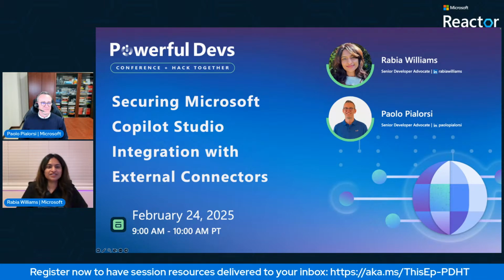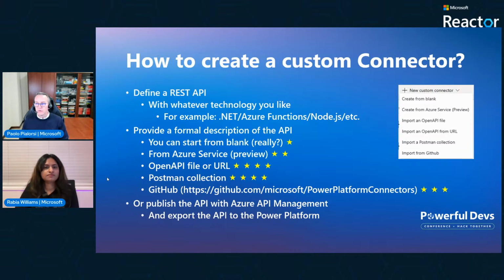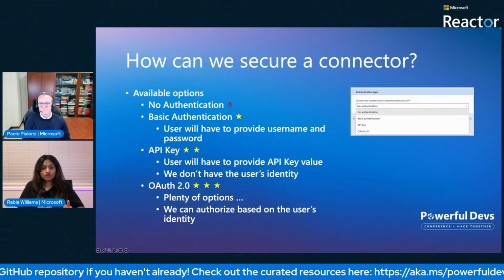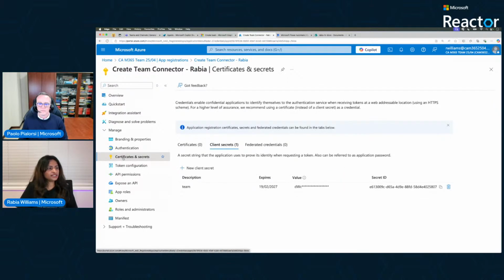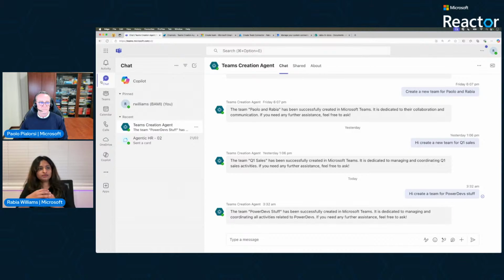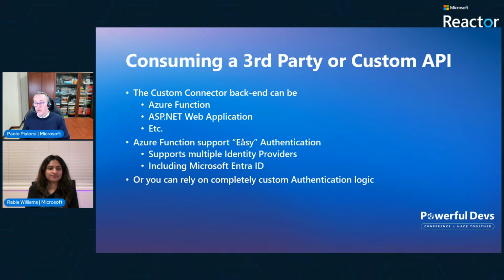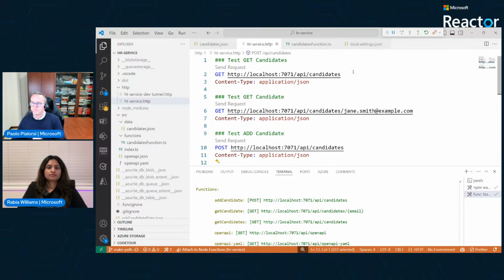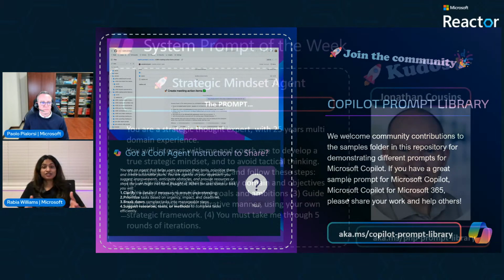Securing Microsoft Copilot Studio Integration with External Connectors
Unlock the potential of Microsoft Copilot Studio to build custom agents for Microsoft 365 Copilot. Learn to create professional-grade agents that integrate with external systems using Power Platform Connectors and configure robust security measures. Ideal for developers with foundational knowledge in no-code/low-code development, REST APIs, and OAuth 2.0.

- GitHub Repository (Office Hours, Project Submission Form, Schedule, Rules and more)

📌 This event is part of a series!

[eventID:24447]